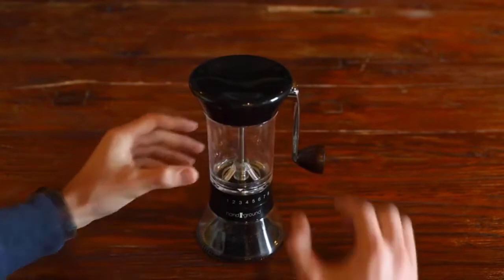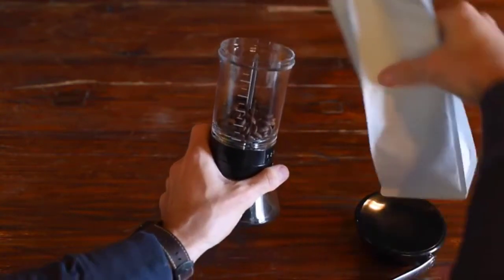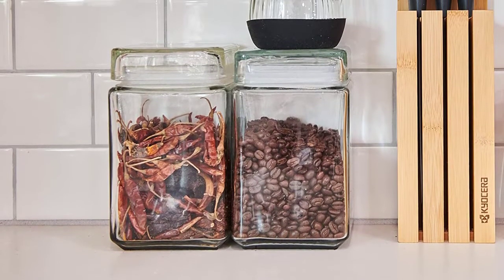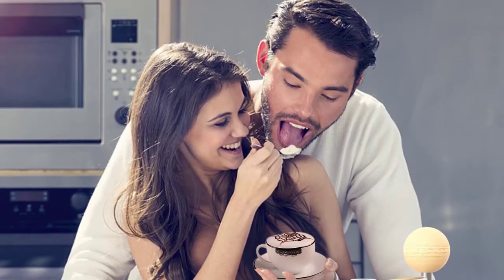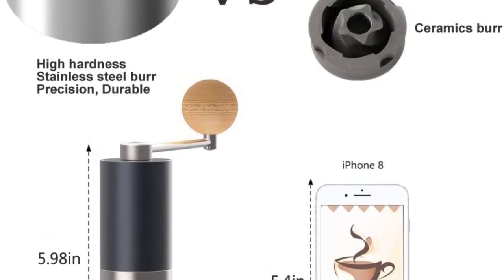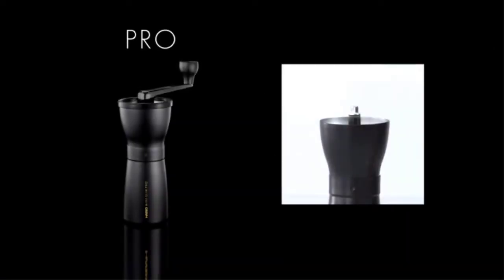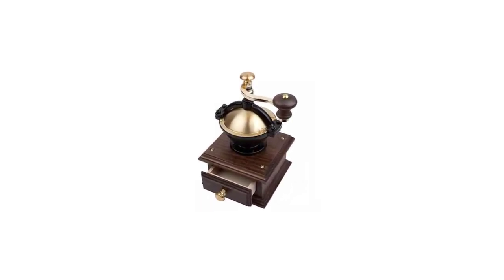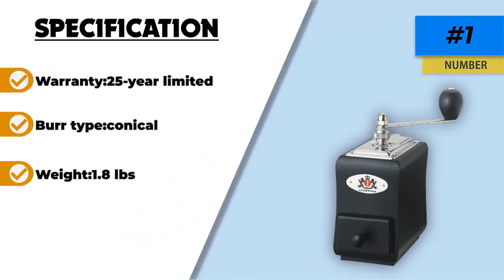🔶Top 5: Best Manual Coffee Grinders In 2025 🏆 [ Best Coffee Grinder ]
► Links to the Best Manual Coffee Grinders we listed in this video:

⬇️Check Show More⬇️
☄️1. Zassenhaus Santiago
📌Amazon Prices
☄️2. Hario Skerton Pro
📌Amazon Prices
☄️3. 1Zgrinder Manual Burr Coffee Grinder
📌Amazon Prices
☄️4. Kyocera Advanced Ceramic Coffee Grinder
📌Amazon Prices
☄️5. Handground Precision Manual Coffee Grinder
📌Amazon Prices

Table of Contents:
0:00​​ - Intro
0:47 -
1:37 -
2:44 -
3:47 -
4:42 -